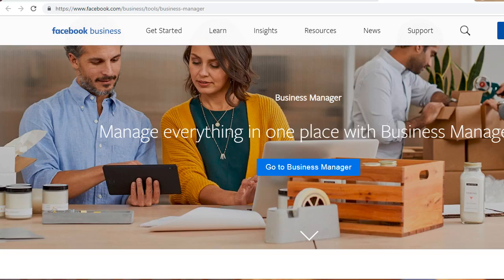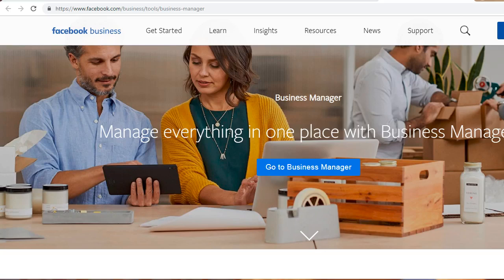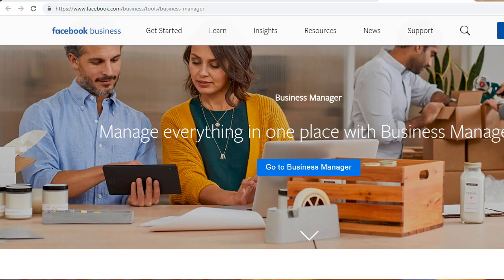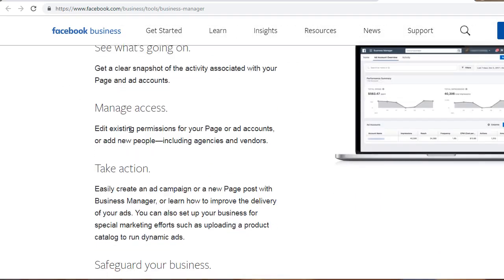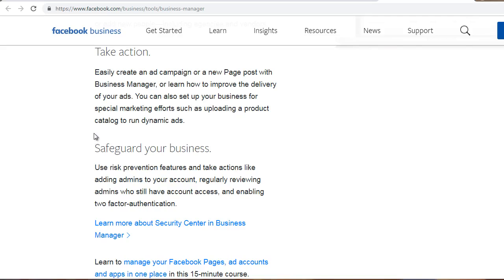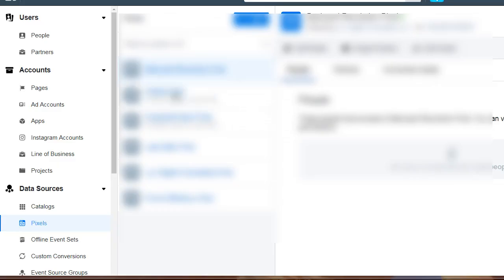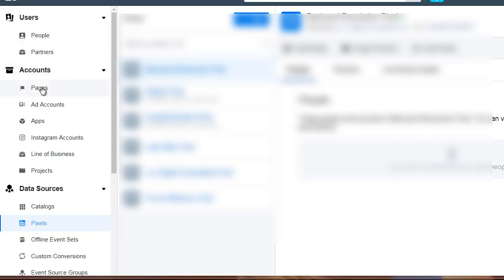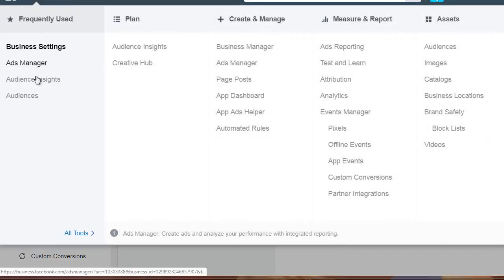Facebook Se Paise Kaise Kamaye - Facebook Se Income Kaise Kare! Earn MONEY from Facebook Today?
Join me as I take on the challenge of earning money from Facebook today—let's see if it's actually possible!

Want to earn money from Facebook today? In this video, we'll show you how to turn your Facebook account into a profitable opportunity. From monetizing your Facebook page to leveraging Facebook groups, we'll cover the top strategies to help you generate income from the world's largest social media platform. Whether you're a beginner or an experienced Facebook user, this video will provide you with actionable tips and tricks to start earning money from Facebook today. So, what are you waiting for? Watch until the end to learn how to turn your Facebook account into a cash-generating machine!

facebook marketing#facebook ads# facebook lead generation#facebook growth facebook ads strategy#facebook audience insights#facebook ads targeting# facebook audience targeting#facebook ad strategy# fb advertising guide# facebook marketing tips facebook growth hacks#fb lead funnels Facebook facts#social media marketing sms marketing# email marketing# facebook ads for beginners# lead generation# increase facebook engagement# facebook ads tutorial facebook traffic